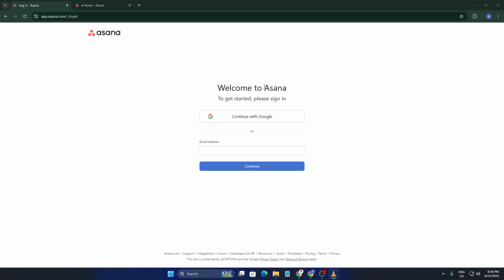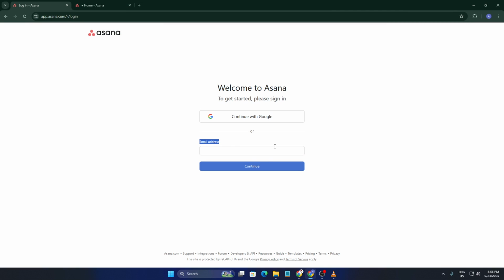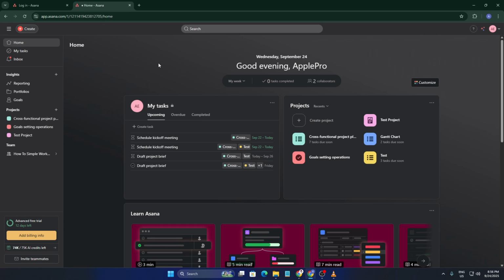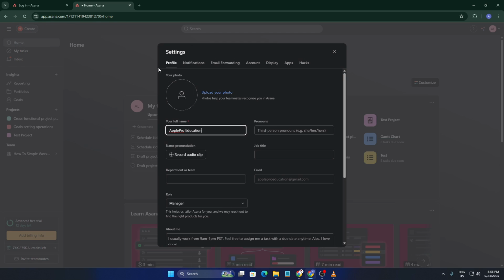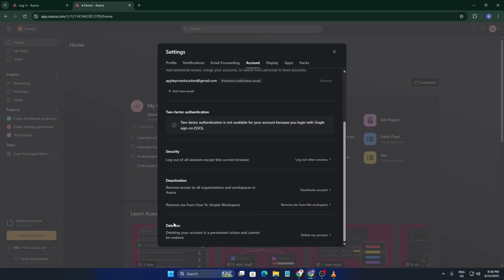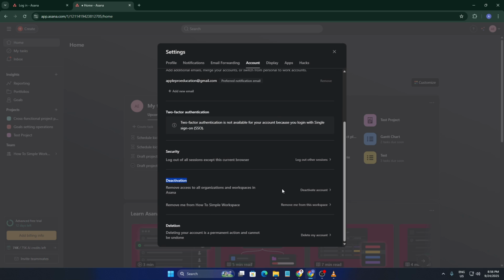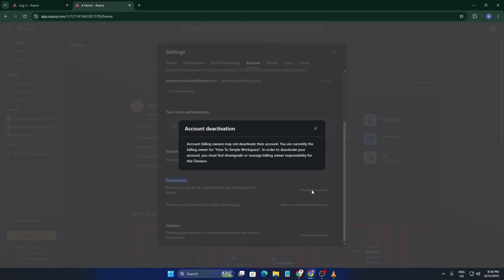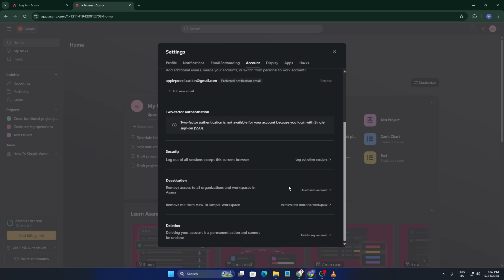How To Delete My Asana Account - 2025 (Quick & Easy)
How To Delete My Asana Account
In this video, you’ll learn How To Delete My Asana Account step by step in a simple way. Whether you want to remove your Asana profile, close your workspace, or permanently deactivate your account, this quick guide will help you delete Asana easily and manage your project management settings without confusion.